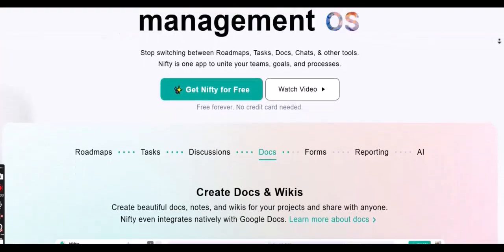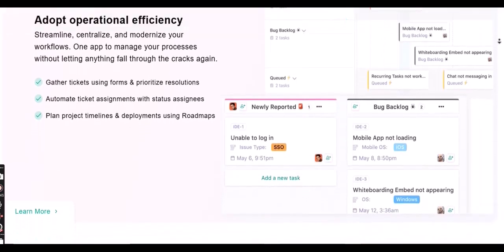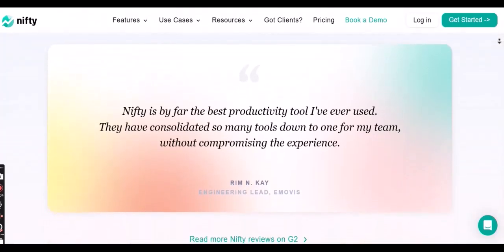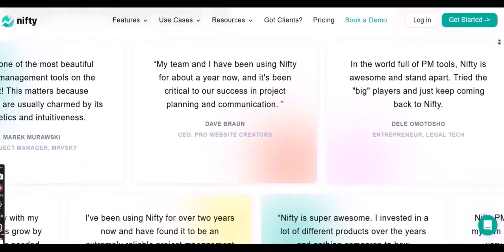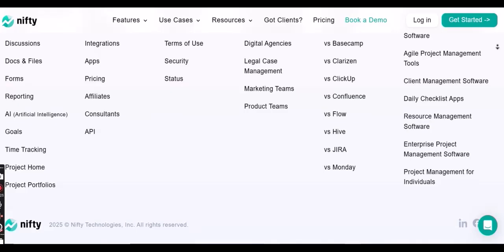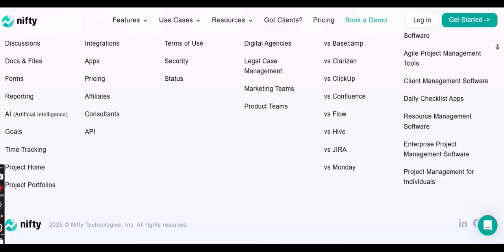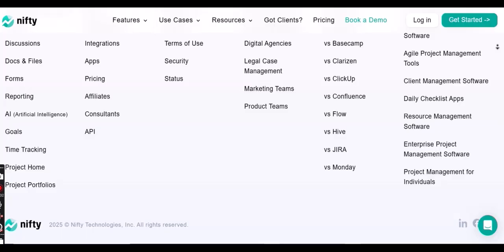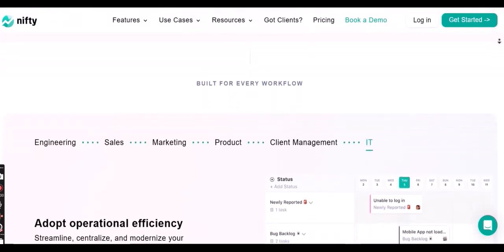Is NiftyFree or paid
In this video, you will learn about Is NiftyFree or paid

9 YouTube Channel Ideas to Help You Choose Your Own

✅IGNORE THIS
Related Search: